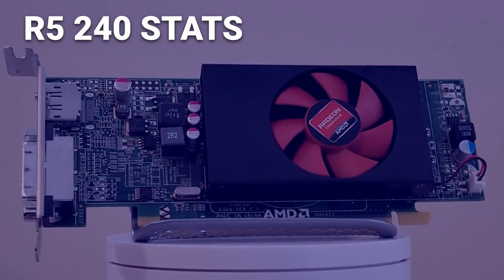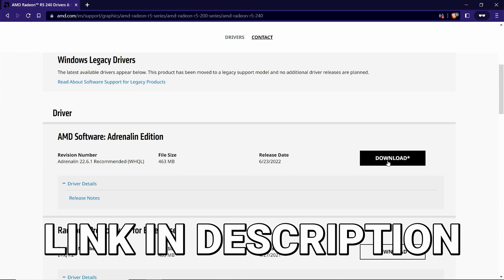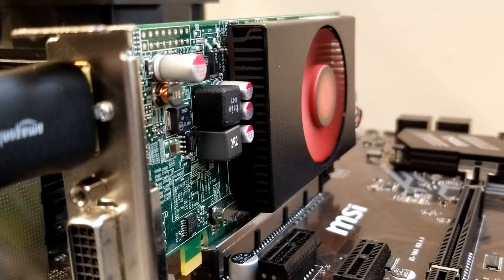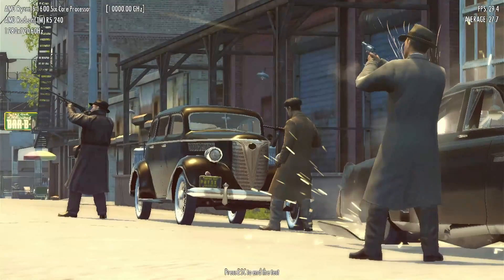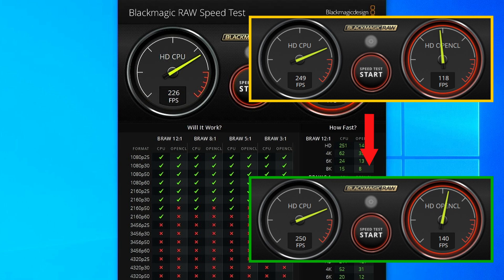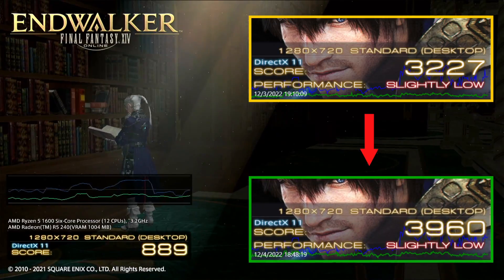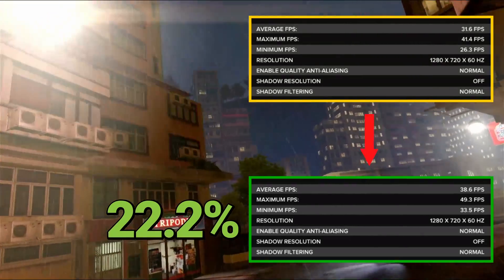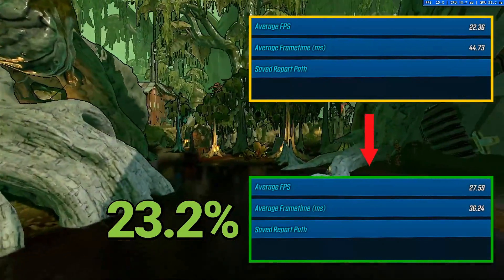Best R5 240 Overclocking Settings Guide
Boost the performance of the AMD Radeon R5 240 graphics card to the max! After updating to the newest drivers, using MSI Afterburner, we see how much performance we can push out of this OEM card while still retaining rock solid stability. Can a video card from late 2013 still hold its own? After overclocking we go through a set of 10 benchmarks to find out!

EXAMPLE OVERCLOCKS
CORE    MEMORY
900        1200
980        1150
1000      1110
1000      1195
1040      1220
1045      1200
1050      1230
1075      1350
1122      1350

Timecodes
0:00 - Intro
0:13 - R5 240 Specs
0:50 - Updating Drivers
0:59 - MSI Afterburner
1:29 - Example Overclocks
2:04 - Benchmarks
5:24 - Conclusion